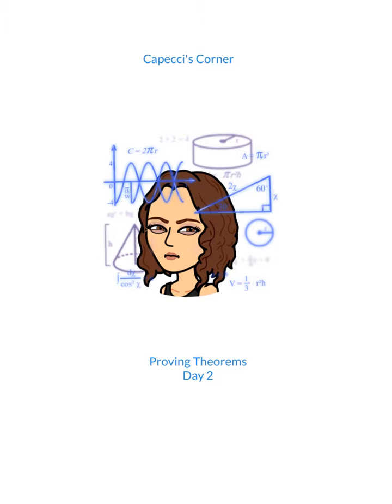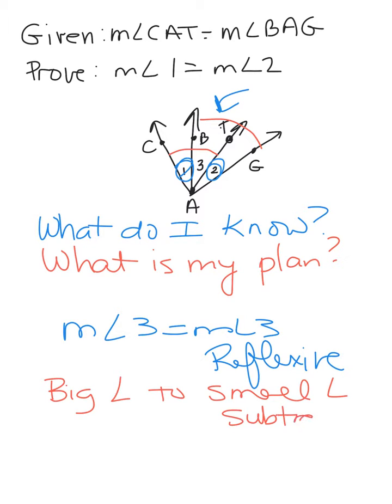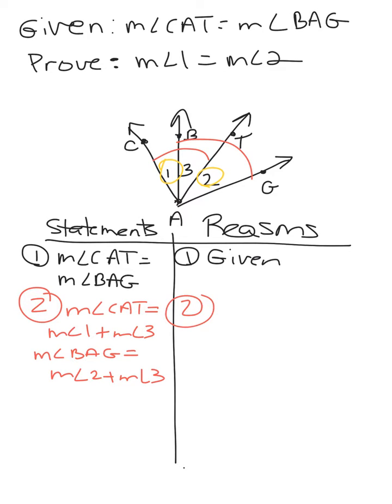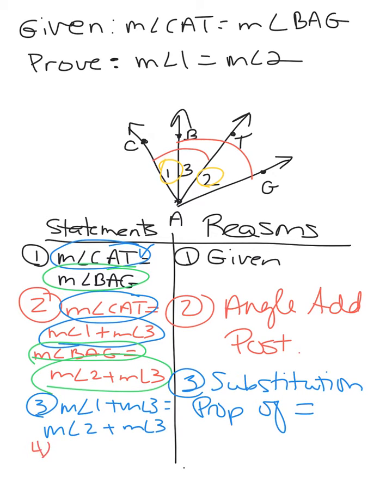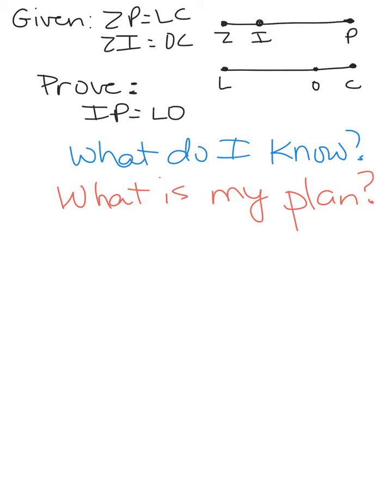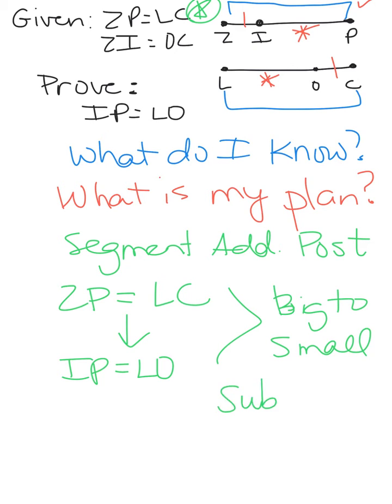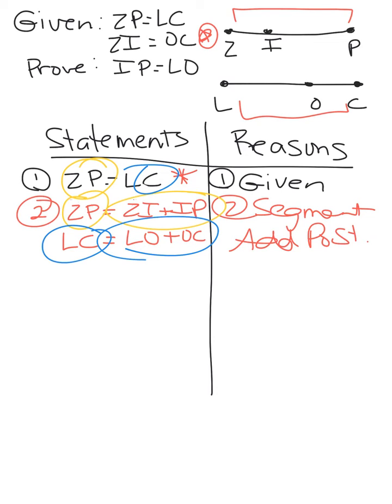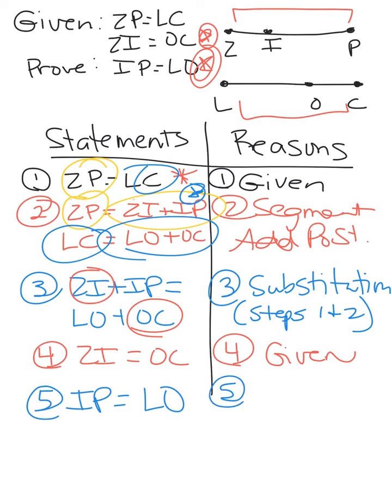Proving Theorems Day 2